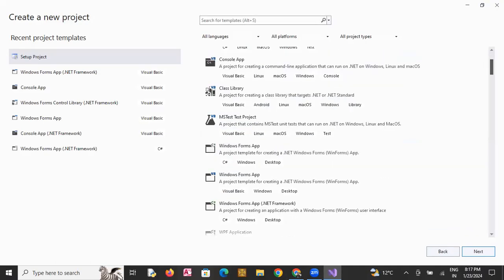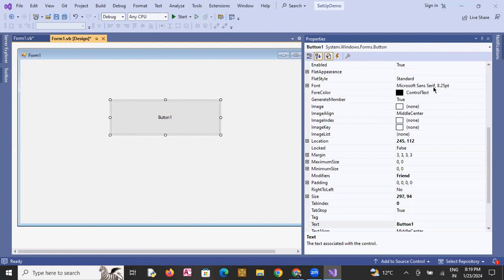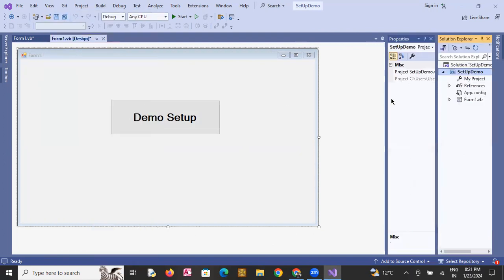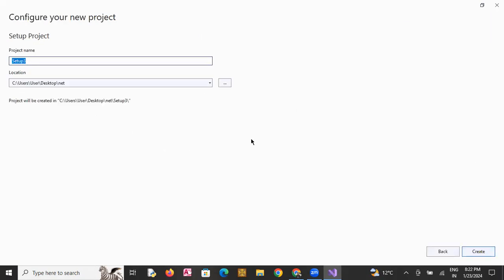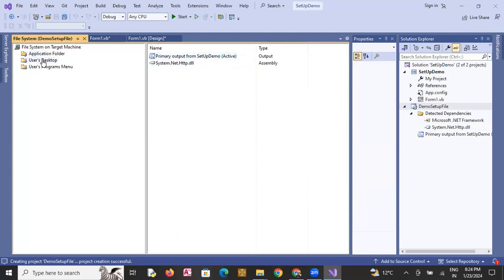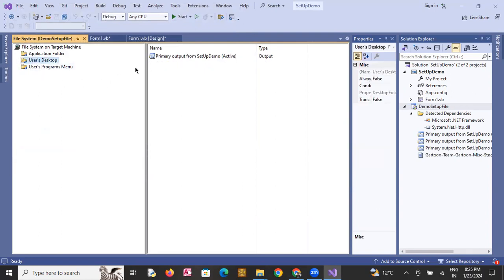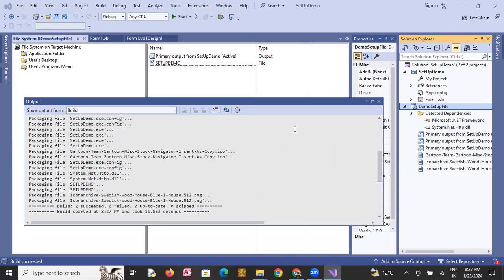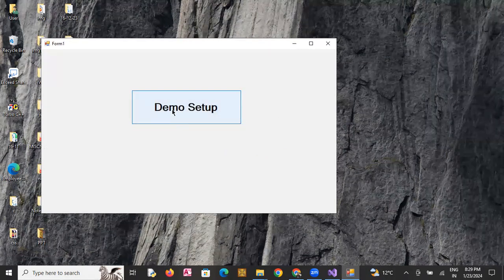CREATE SETUP FILE VB.NET